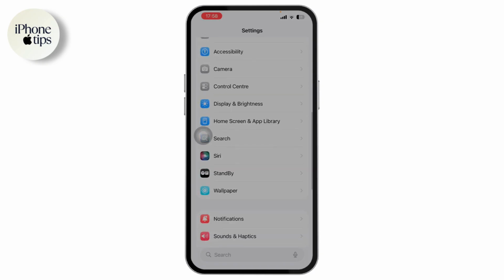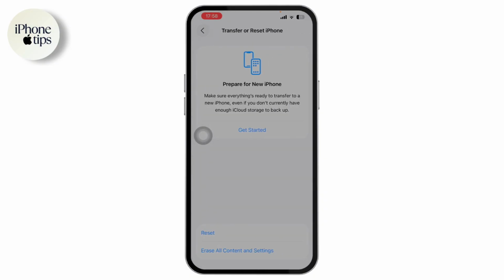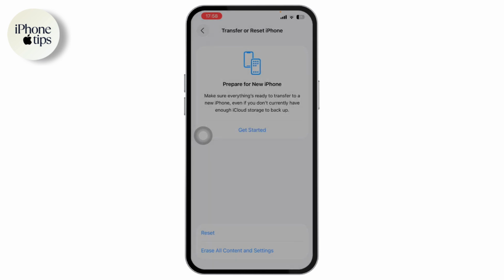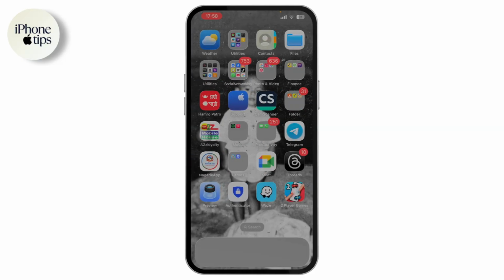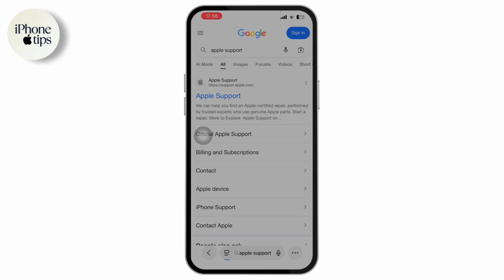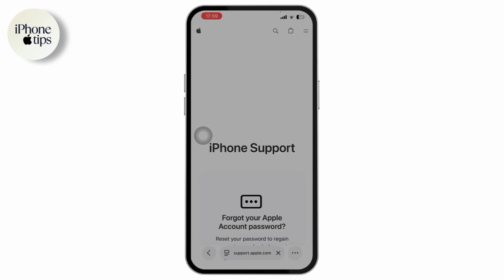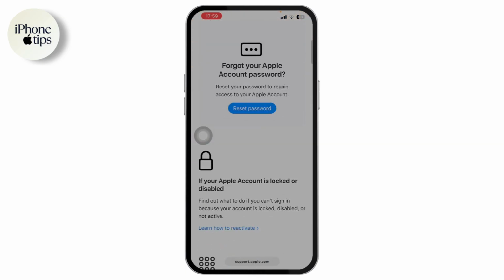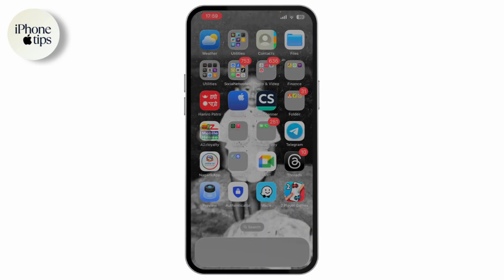How To Fix Battery Unknown Part iPhone (iOS17)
How To Fix Battery Unknown Part iPhone

Seeing the battery unknown part message on iPhone?
🔋 This video shares simple steps that may help reduce the issue and guide you toward the right solution.
✅ Open Settings and reset all settings on your iPhone.
✅ Visit Apple Support online for official help and device assistance.
✅ If needed, contact Apple or go to an authorized service center for battery replacement. This iPhone troubleshooting guide is useful for battery warning issues, iOS settings checks, and Apple support help.

iphone battery unknown part fix, unknown part battery iphone how to fix, fix battery unknown part iphone, iphone battery, how can fix battery unknown part iphone, unknown part of battery iphone